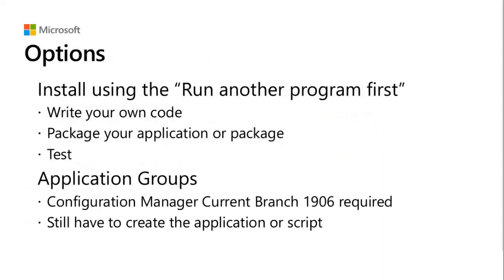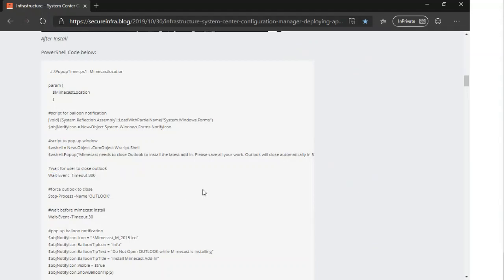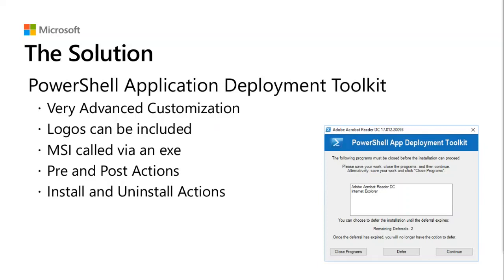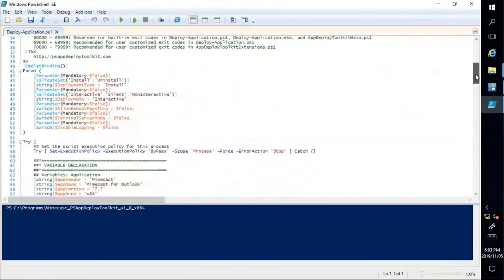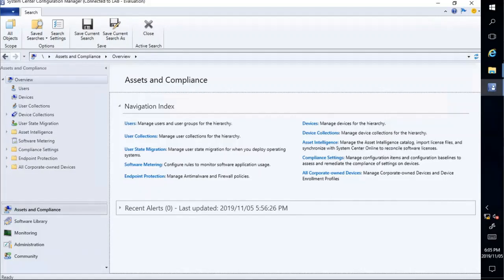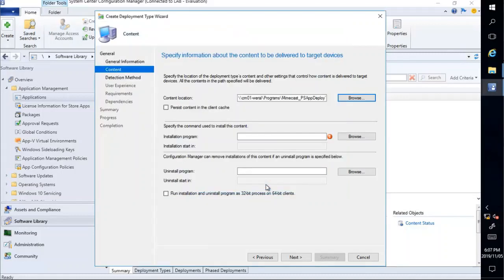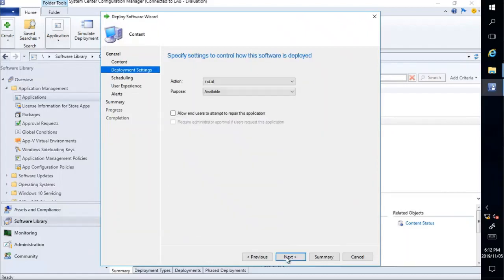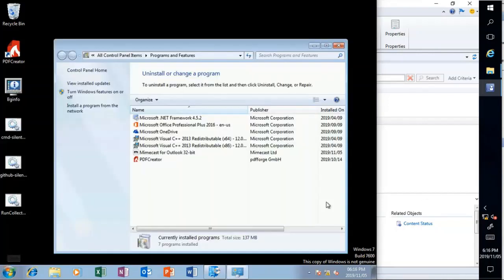Deploy applications with the PowerShell Application Deployment Toolkit